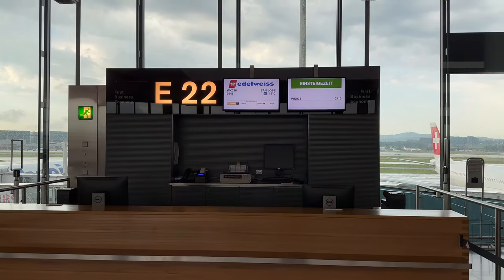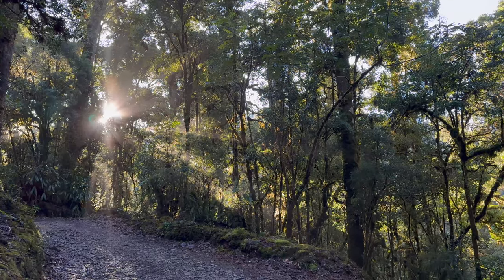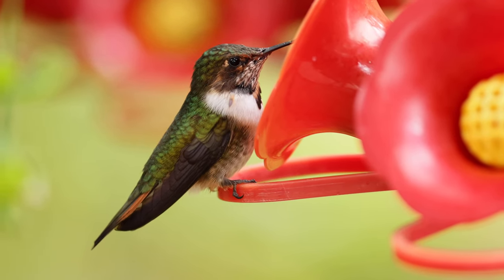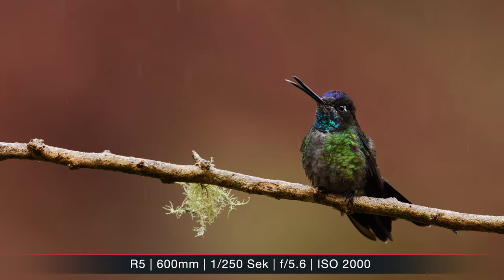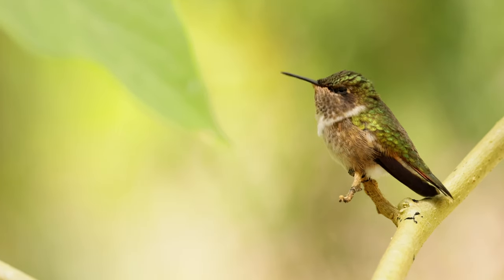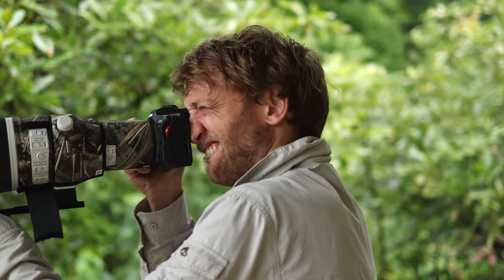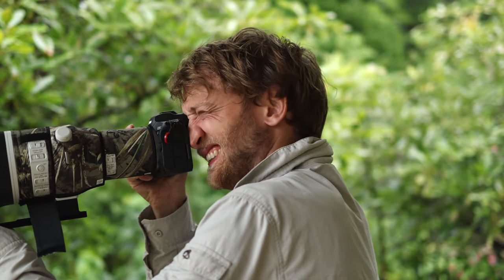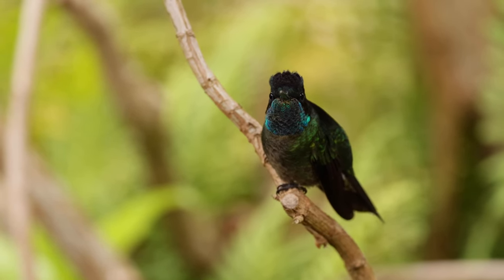Costa Rica (1) - Photographing hummingbirds (my tips and tricks)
In this video I would like to tell you about my experiences and animal encounters from my first day in Costa Rica. I have already been able to take a number of photos of hummingbirds and other birds and would like to give you a few tips on composition, light and background exposure.

Do you want to get better bird pictures?

Canon RF 600mm f/4 L IS
Canon RF 100-500 f/4.5-7.1 L IS
Canon RF 70-200mm f/2.8 L IS